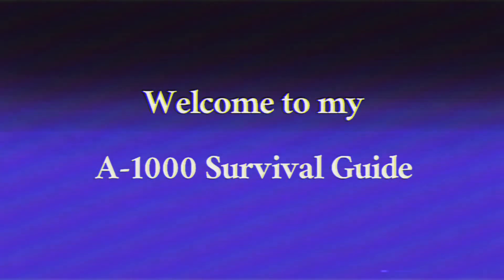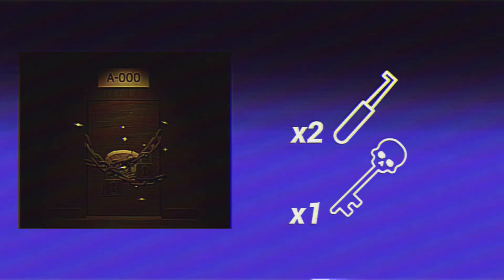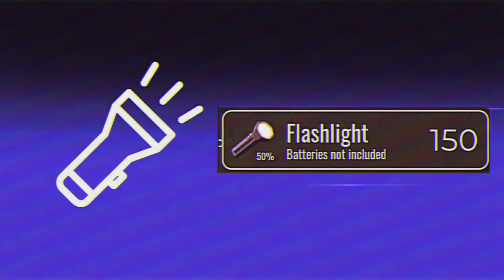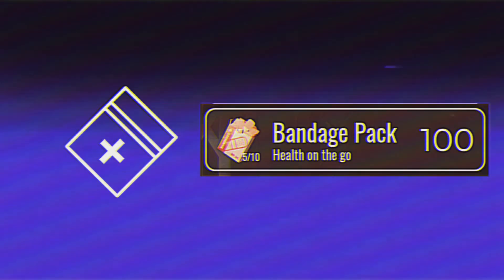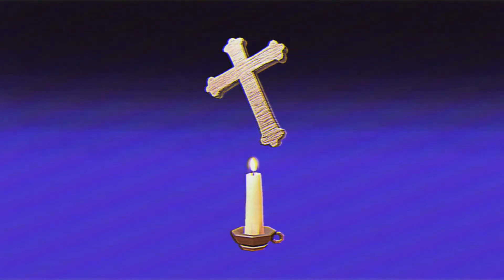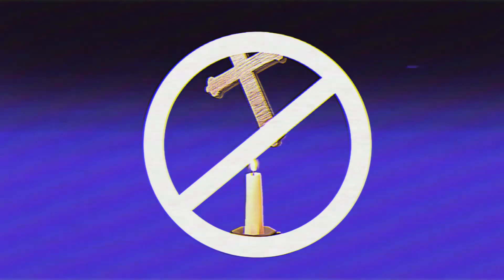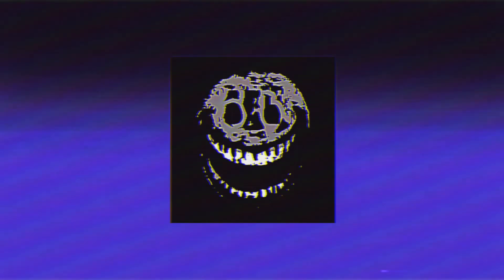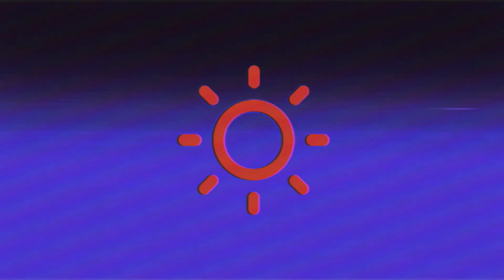ROBLOX DOORS | A-1000 SURVIVAL GUIDE | HOW TO SURVIVE DOORS A-1000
DOORS A-1000 SURVIVAL GUIDE.mp4